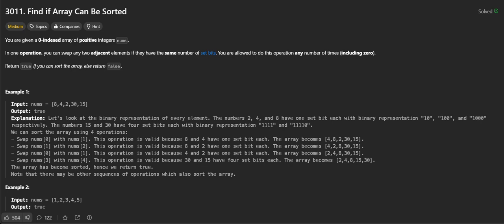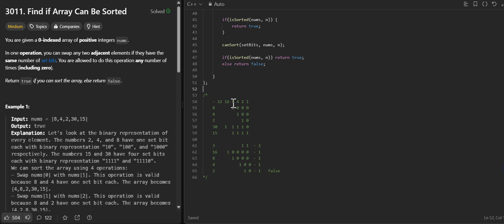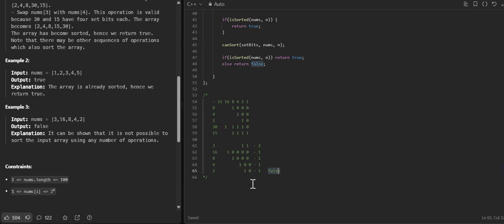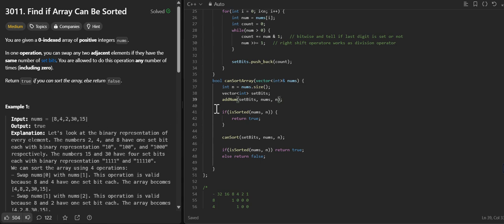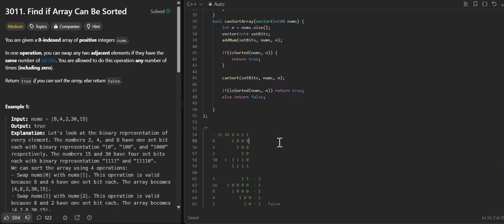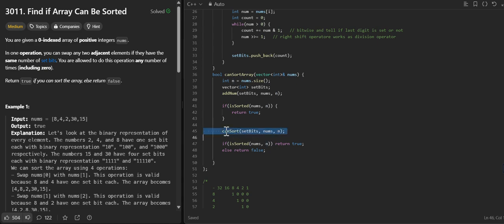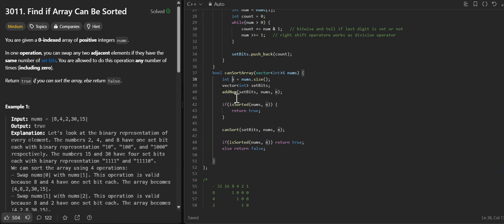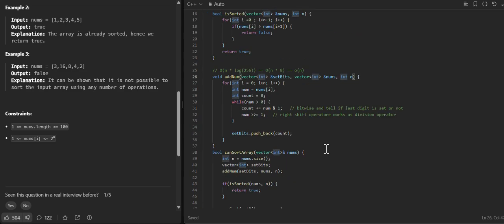3011. Find if Array Can Be Sorted | C++ | Leetcode